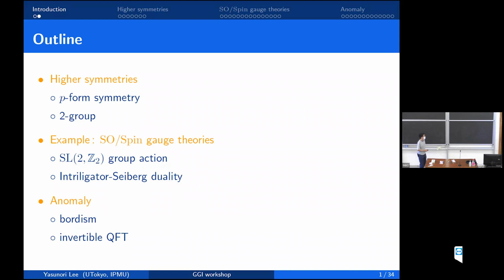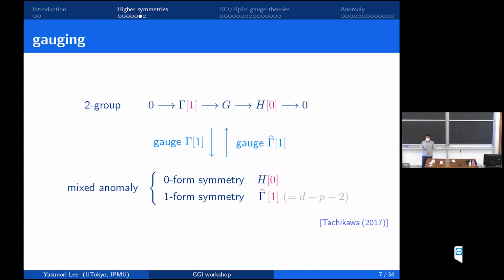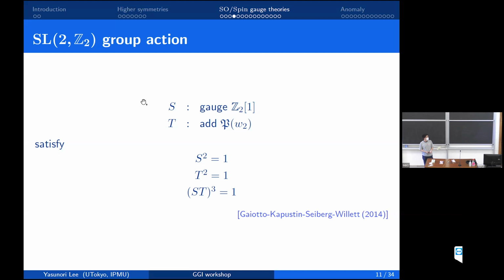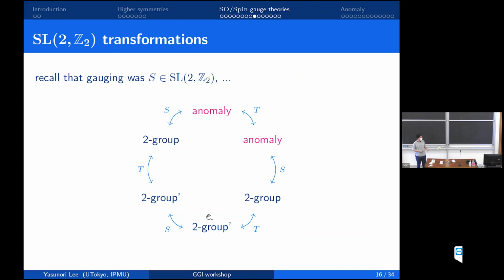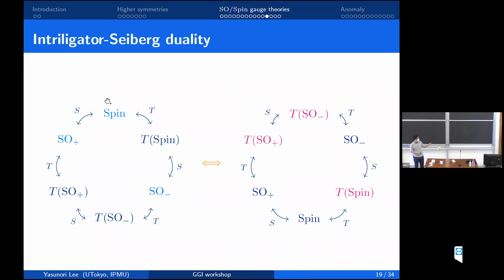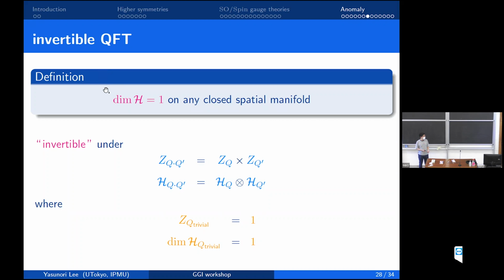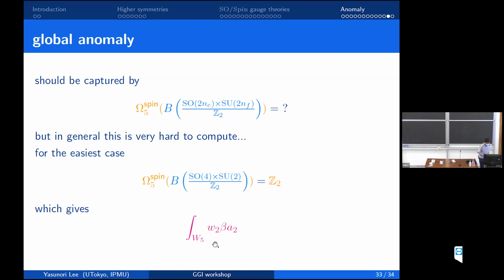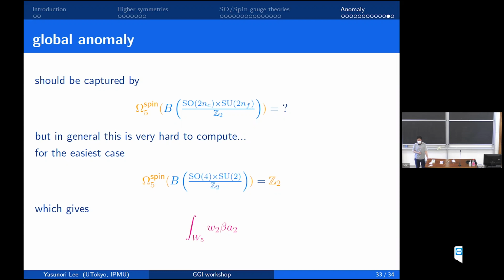Yasunori Lee: Matching higher symmetries across Intriligator-Seiberg duality